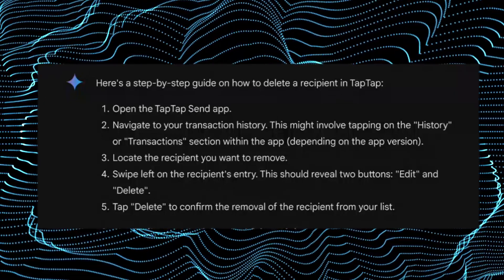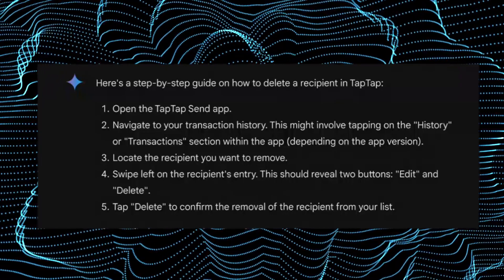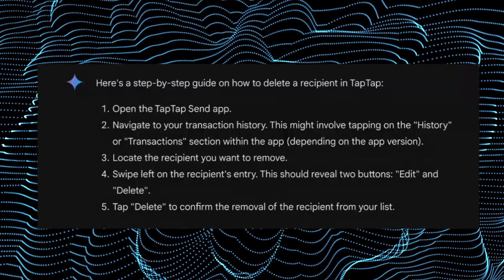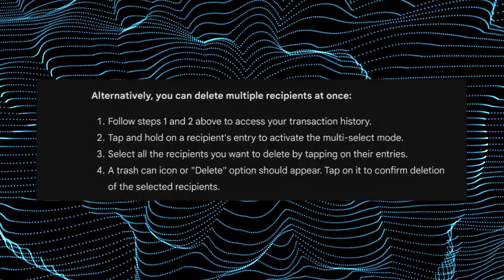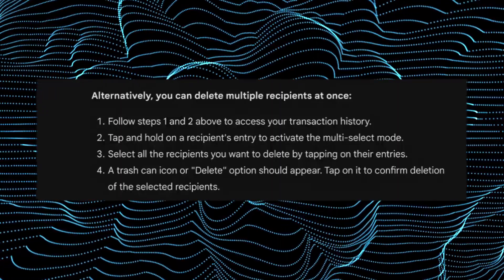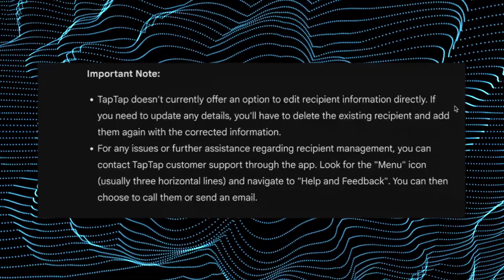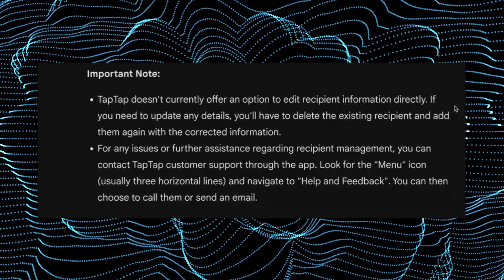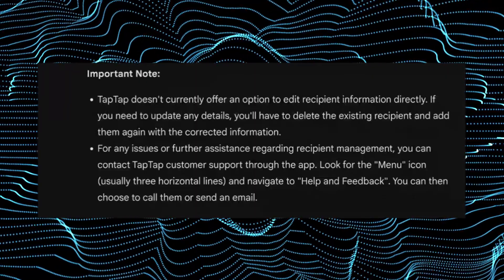How To Delete Recipient In Tap Tap Send (2024) - FULL GUIDE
In this video I will show you how to delete recipient in taptap send